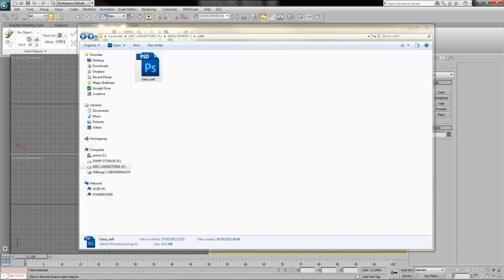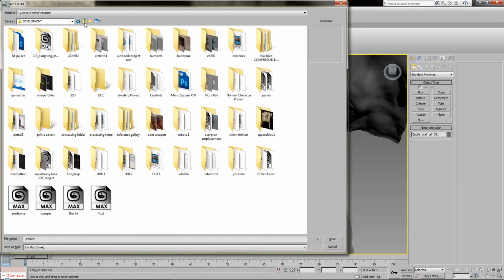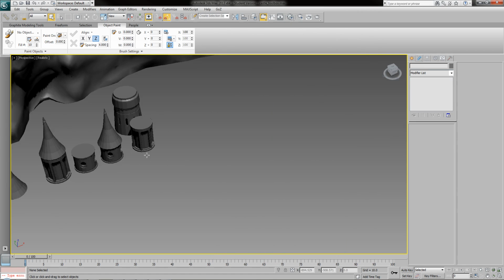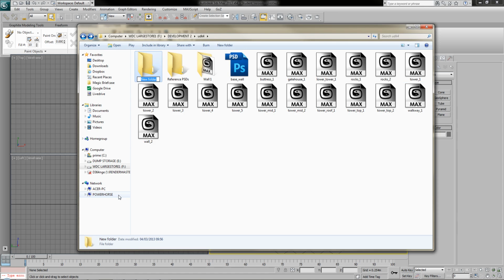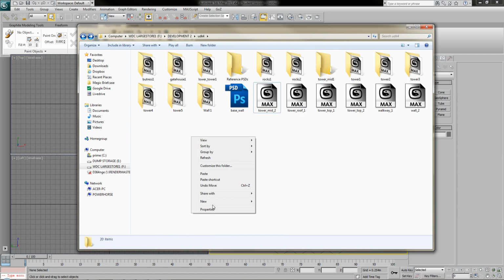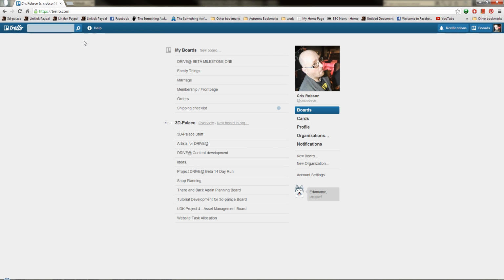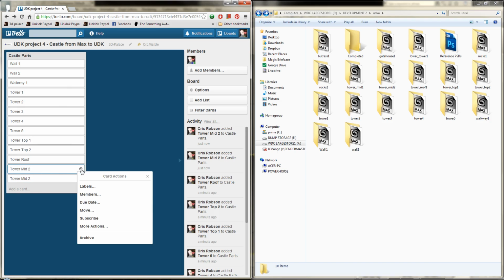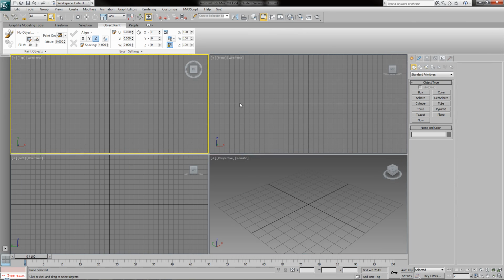The Keep for 3ds Max – Part 00: Project management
Archived 3D Palace training material from 000 project management. Preserved as part of the 3D Palace tutorial catalogue.